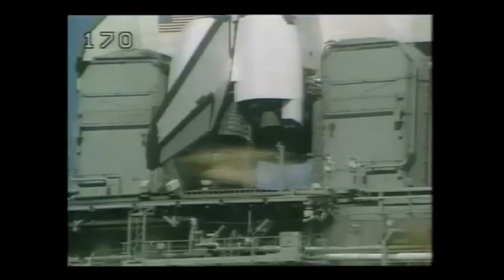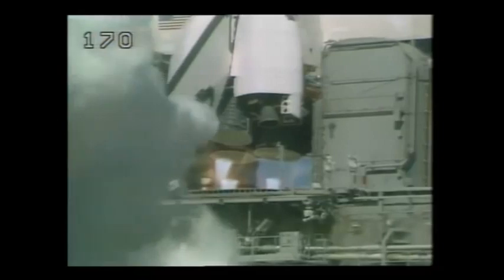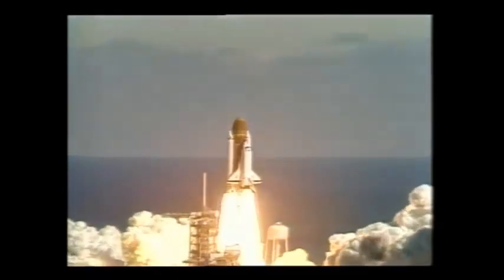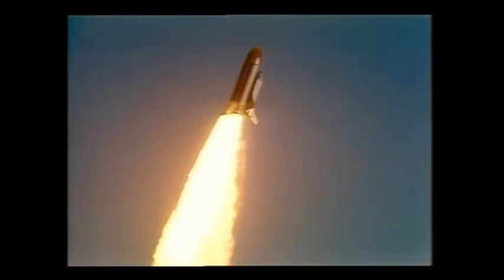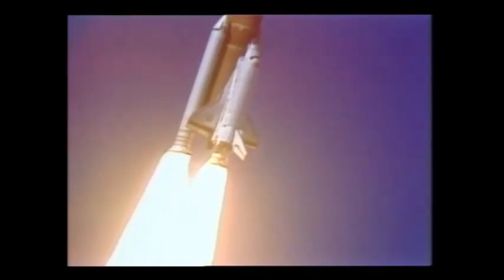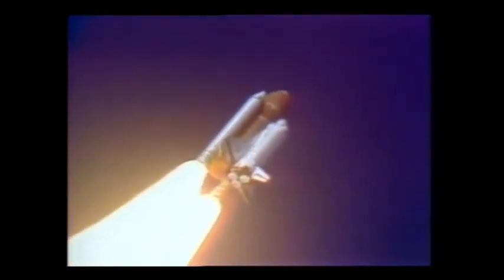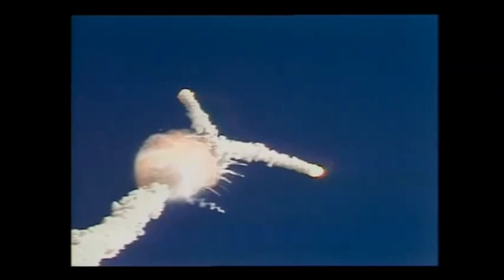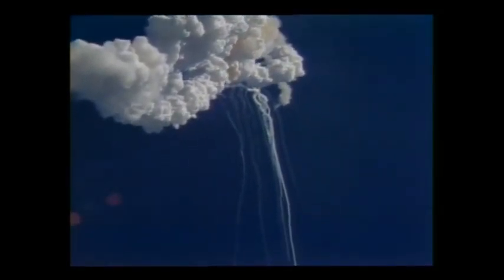STS-5-L Launch and Boom in 1986 (Challenger Space Shuttle)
STS-5-L Launch and Boom in 1986 (Challenger Space Shuttle). This is a "non-intro and outro" video.